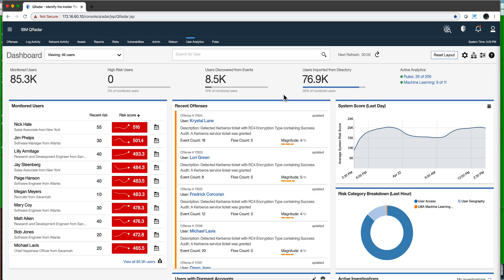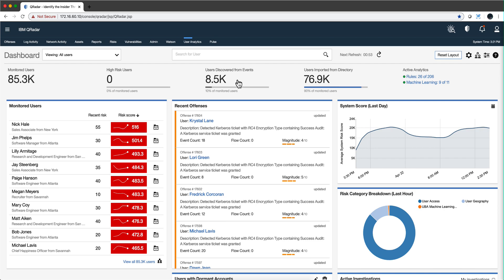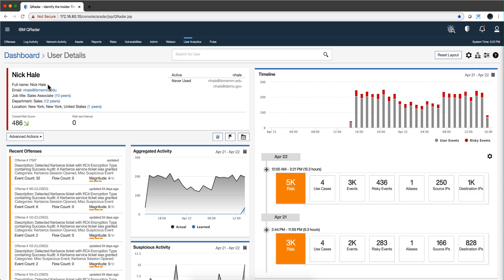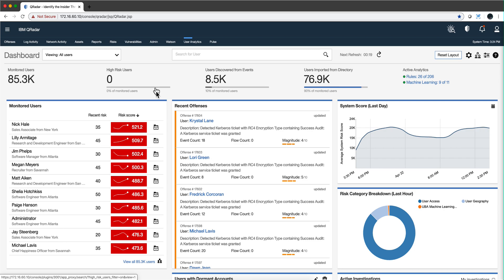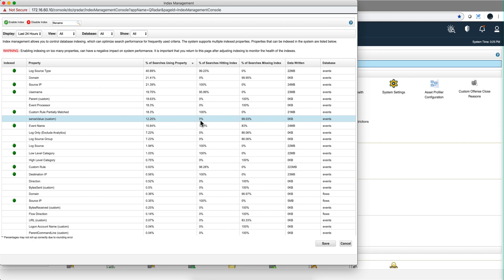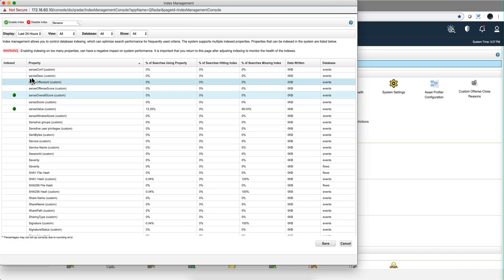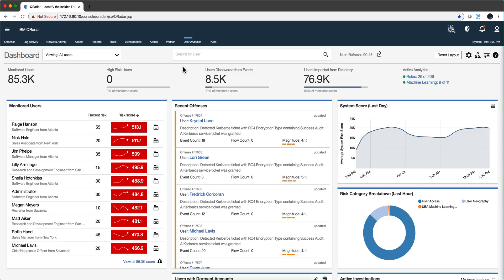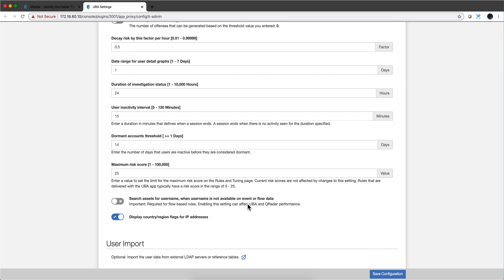Tuning UBA Part One, Tips from Bruno